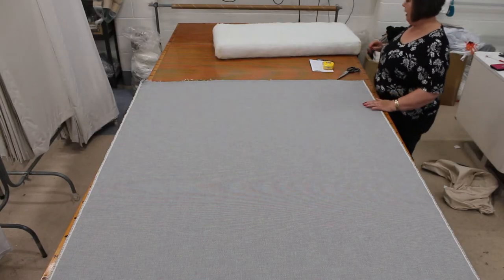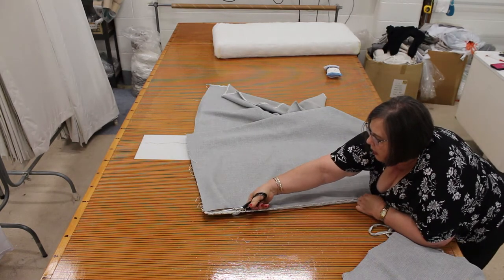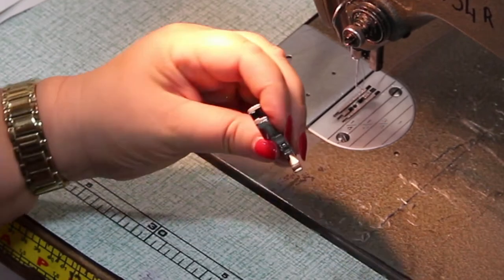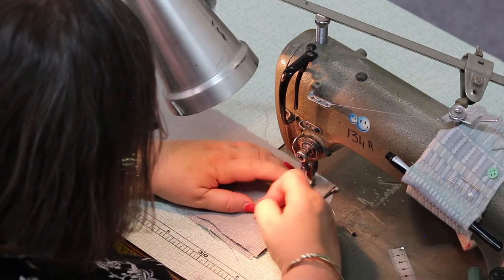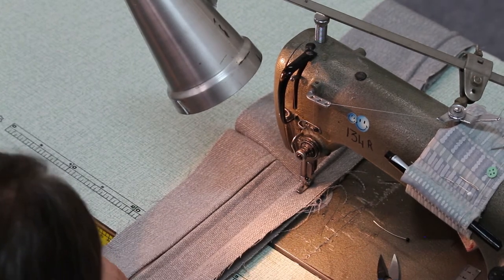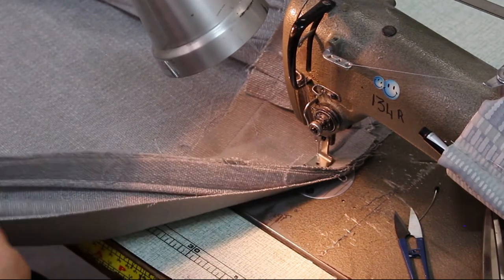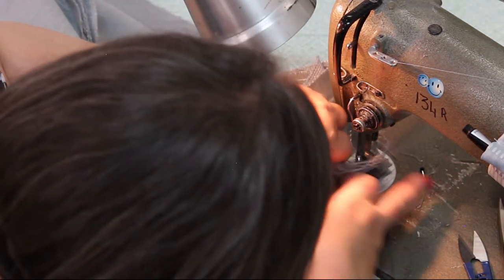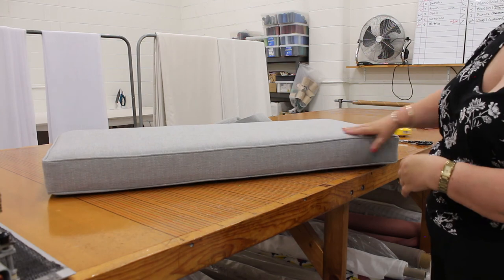How to Make a Box Cushion Cover for a Cushion or Chair ✂️ DIY HOME DECOR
In this video we show you how to make calculations and then cut your panels and piping, then how to sew piping, insert your zip and finish your cushion cover for a professional look. This tutorial would be suitable to make sofa or lounge cushions, but also offers techniques useful for sewing other items such as bags or cases for your items.